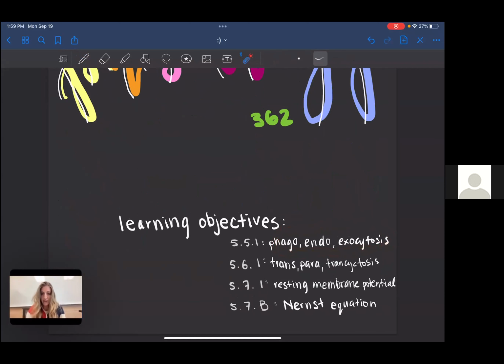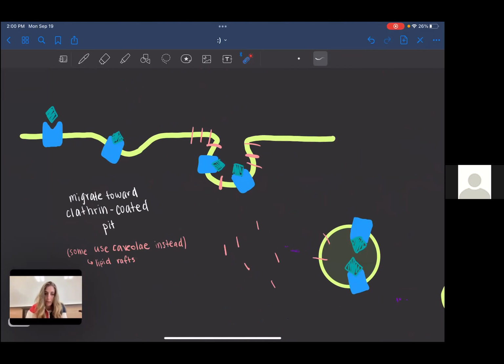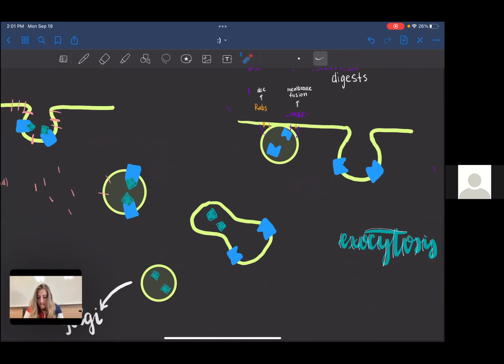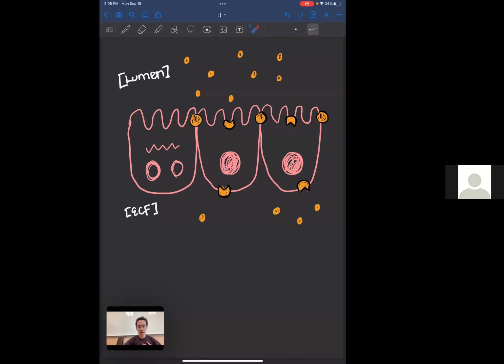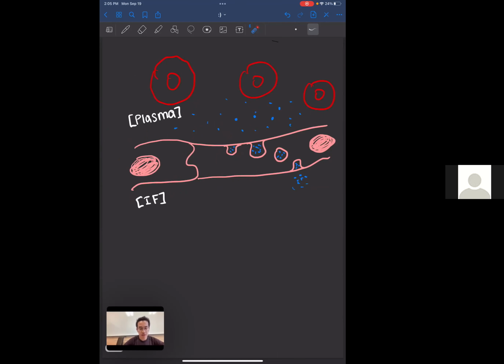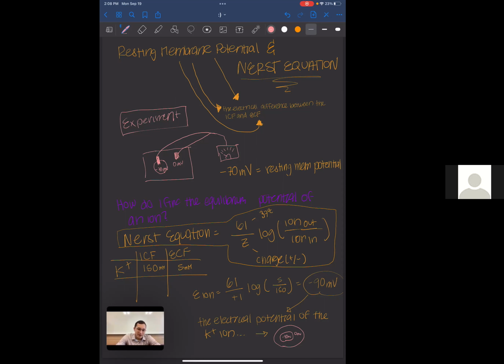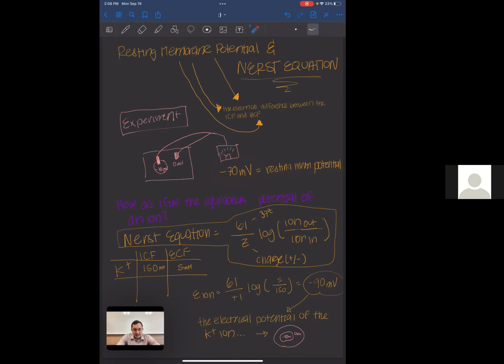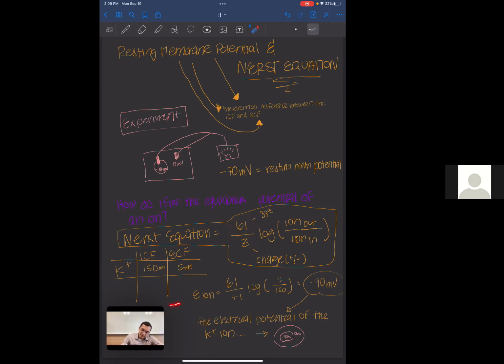Advanced Physiology Learning Objectives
To help all those in the world who are wondering about learning objectives from Ch. 5...